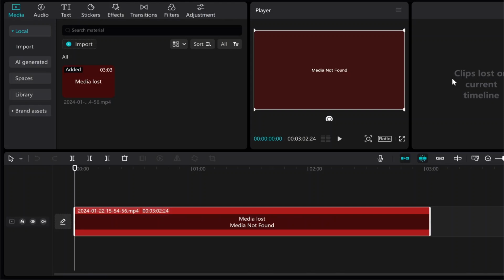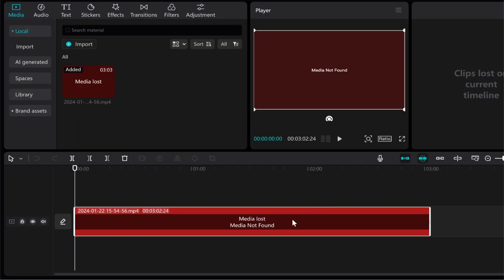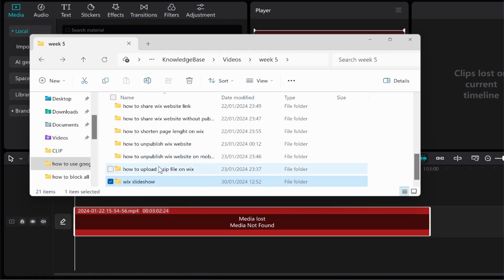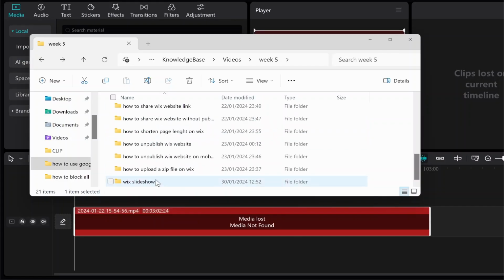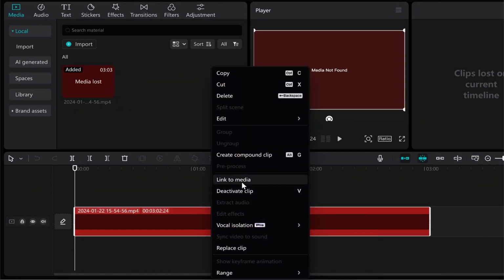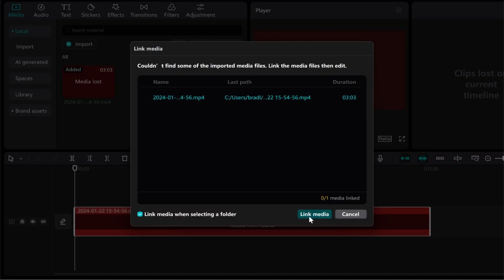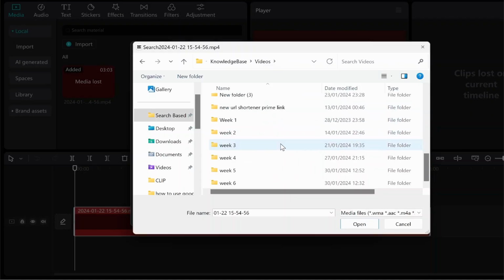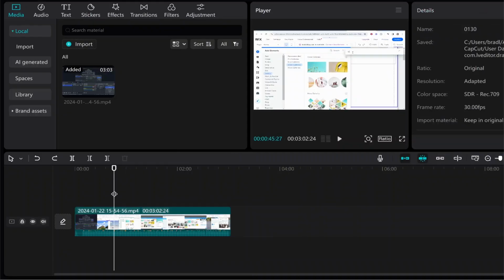How To Fix Media Lost in CapCut - Quick Fix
In this video, I show you how to fix media lost in CapCut. If you have opened a project in CapCut and everything is red, the media is lost. Follow this guide to get your media back and available to edit in CapCut.